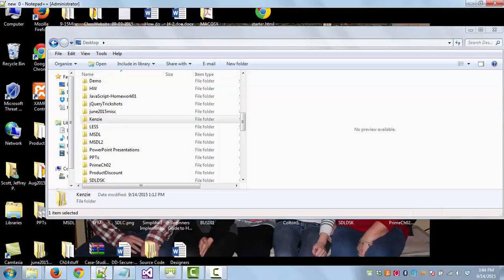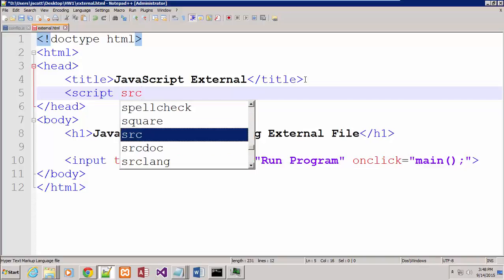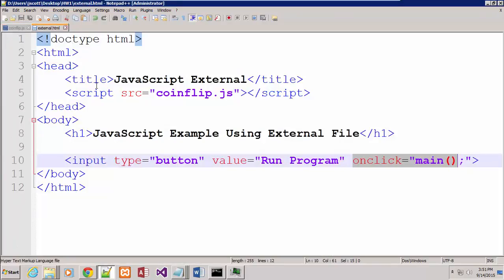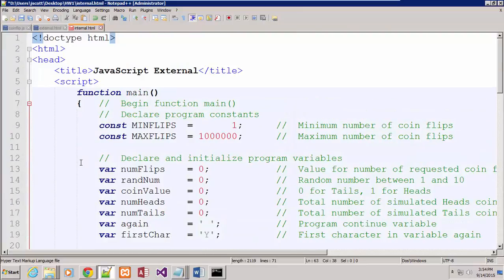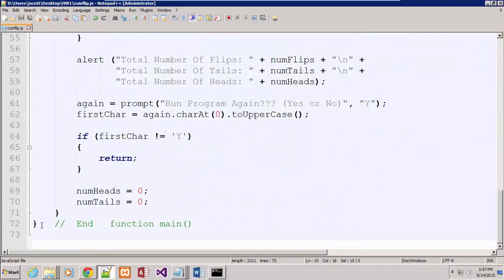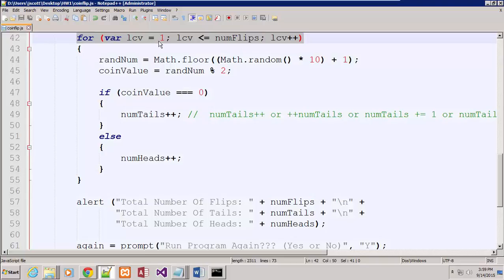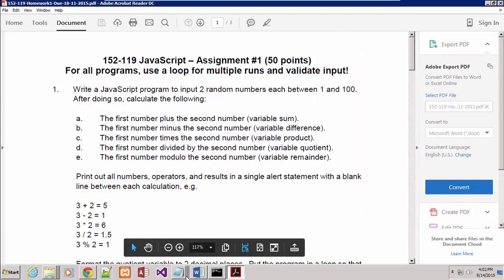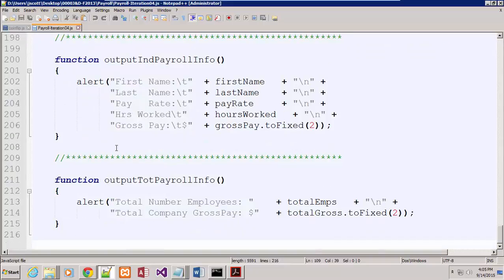152-119 Coin Flip - Homework01 - Part02 - 09-14-2015